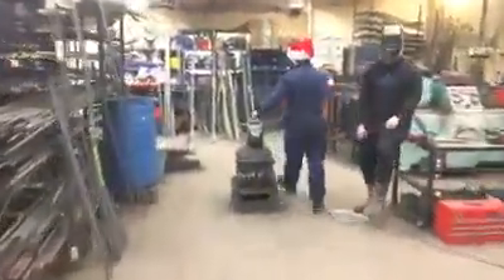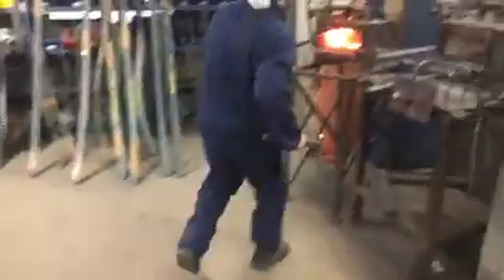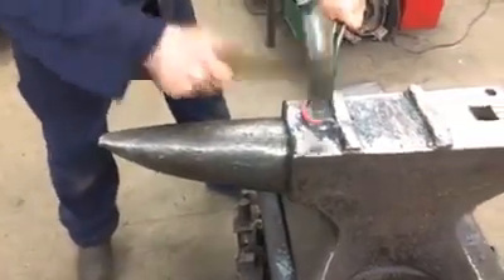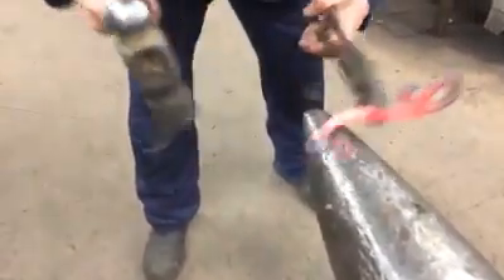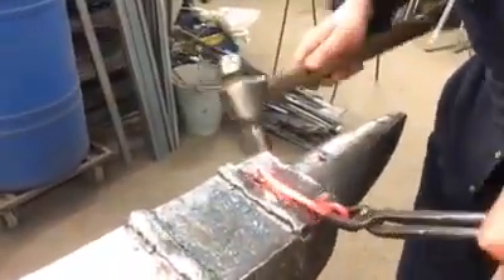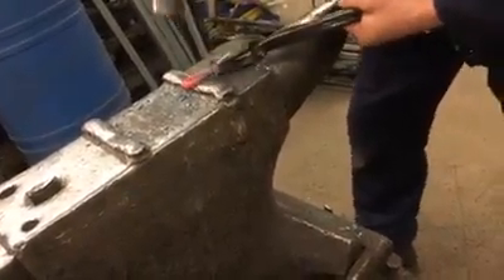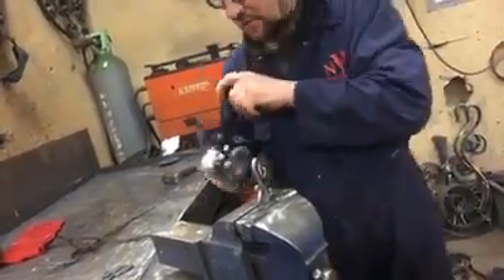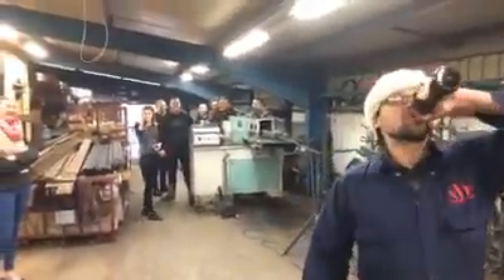WorkshopWednesday Christmas Special - Ryan will be rocking out & making some bottle openers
Today on WorkshopWednesday Christmas special our expert Ryan will be rocking out to we wish you a Merry Christmas & making some bottle openers… (Filmed LIVE on Facebook)